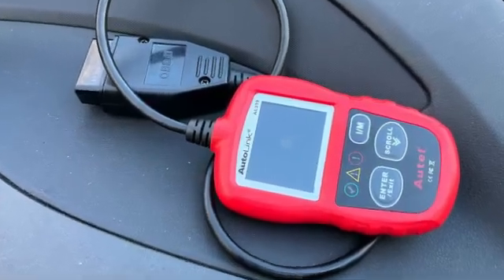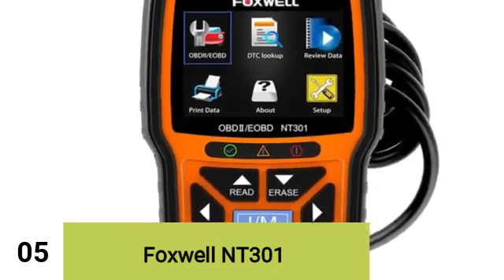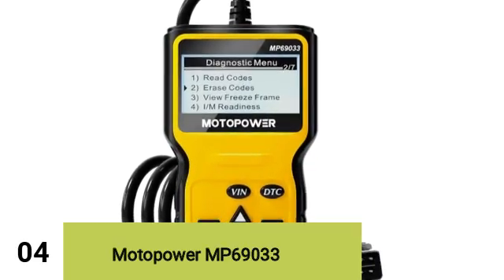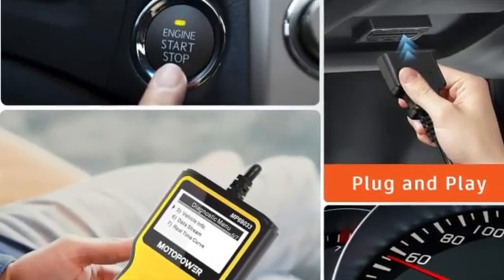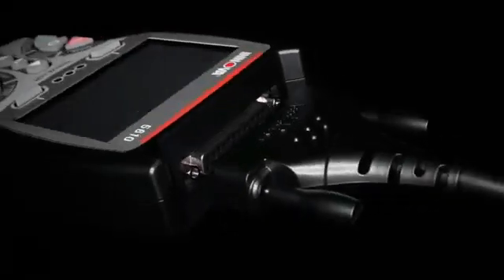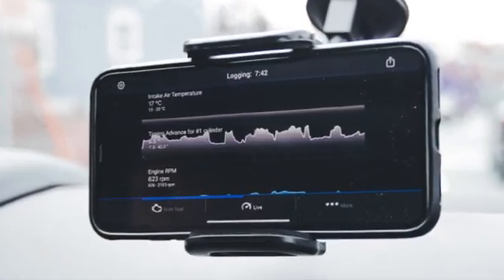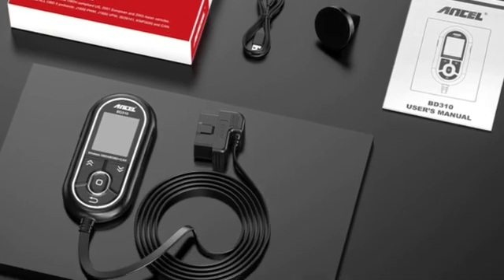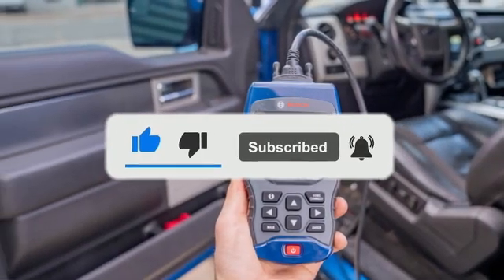Top 5 Best OBD2 Scanners in 2025 - Diagnose Your Car Like a Pro!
🔗 Check the links below to find the best deals on these amazing Best OBD2 Scanners:

6️⃣MOTOPOWER MP69040
5️⃣Foxwell NT301
4️⃣Motopower MP69033
3️⃣Innova 5610
2️⃣BlueDriver Bluetooth Pro
1️⃣Ancel BD310

Looking for the best OBD2 scanner to diagnose and fix car problems yourself? In this video, we review the Top 5 Best OBD2 scanners that offer the best value, features, and ease of use in 2025. Whether you're a DIY car enthusiast or a professional mechanic, these tools are a must-have!

🕒 Timestamps:
0:00 - Introduction
0:32 - #5: Honorable Mention - Foxwell NT301
1:05 - #4: Best Budget Scanner - Motopower MP69033
1:54 - #3: Best for Diagnostic Use - Innova 5610
2:33 - #2: Best Bluetooth Scanner - BlueDriver Bluetooth Pro
3:18 - #1: Best for DIY Use - Ancel BD310
3:54 - Buying Guide & Tips

🛠 What You’ll Learn:
-How each scanner works
-Pros and cons of each model
-Key features to look for
-Which OBD2 scanner is right for your needs

💡 Why You Need an OBD2 Scanner:
An OBD2 scanner helps you diagnose check engine lights, read trouble codes, and even reset certain systems — saving you time and money on repairs.

🔍 Tags/Keywords:
OBD2 scanner 2025, best OBD2 scanner, car diagnostic tool, top car code readers, scan tool review, automotive scanner, best Bluetooth OBD2, DIY car repair, check engine light fix